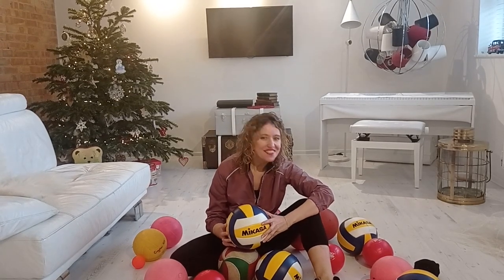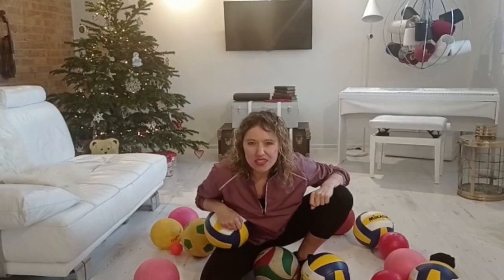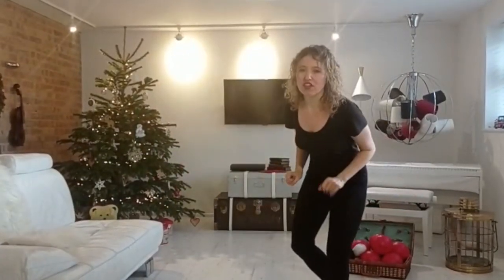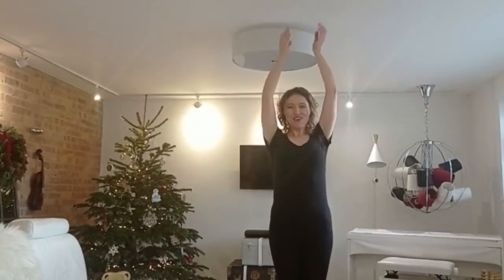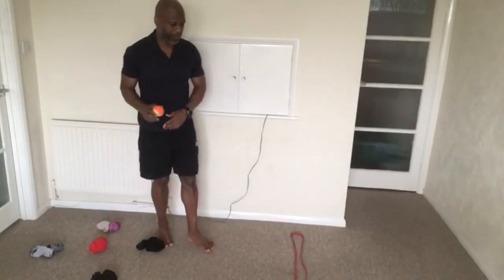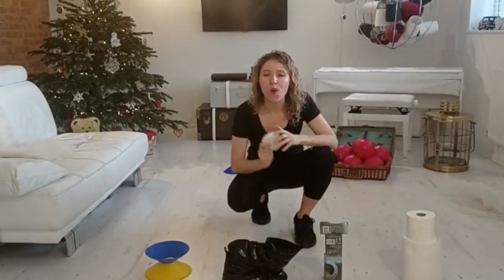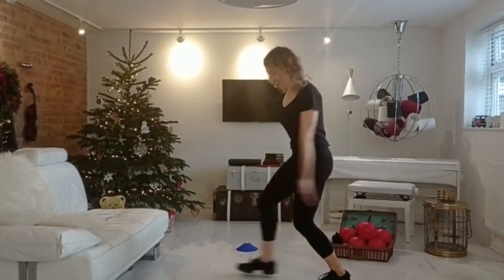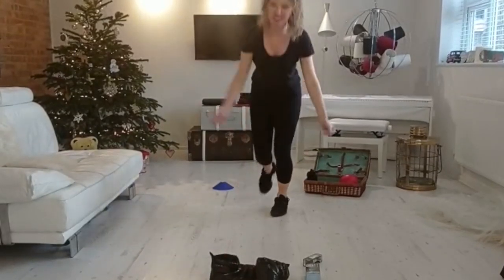CSSP Active TV Episode 10 Tick Tock Toss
Episode 10 - Tick Tock Toss
Have lots of fun hitting targets using underarm throws! Mr Doug and Agata will guide you all the way!